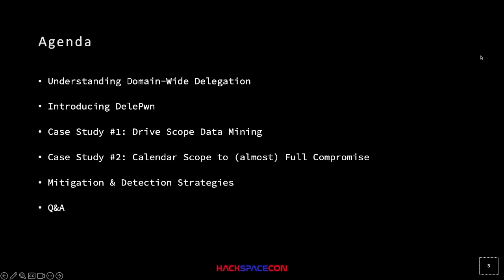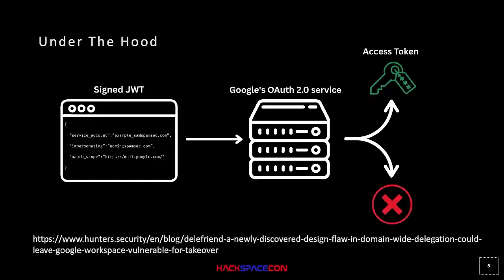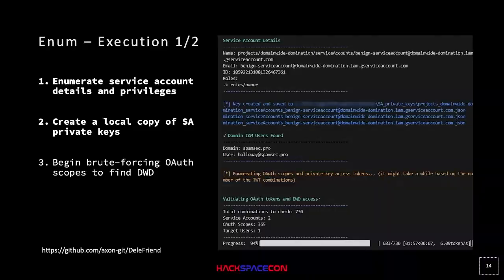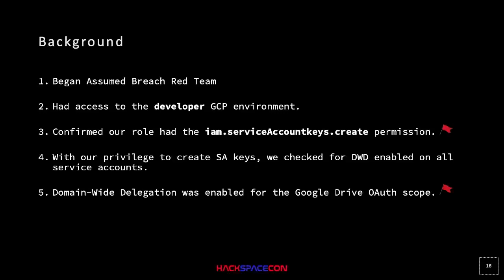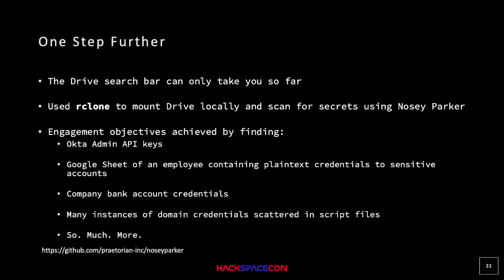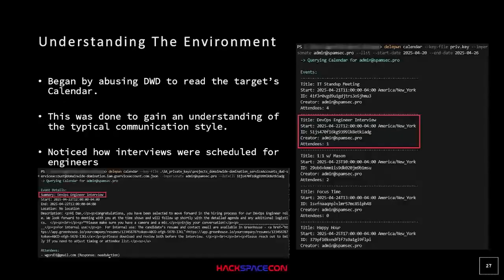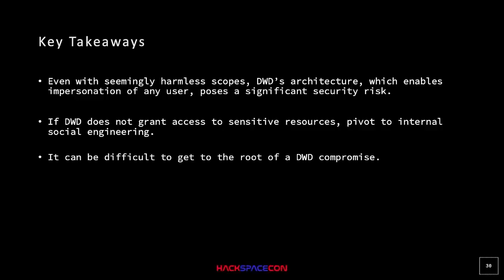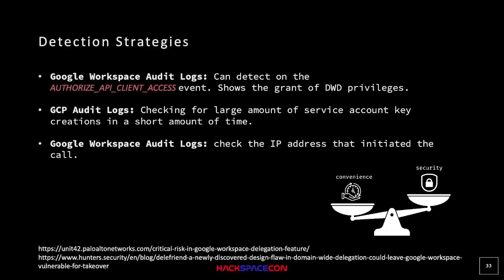Domain Wide Domination: Creative Paths from GCP to Complete Domain Compromise | Walter Gordillo